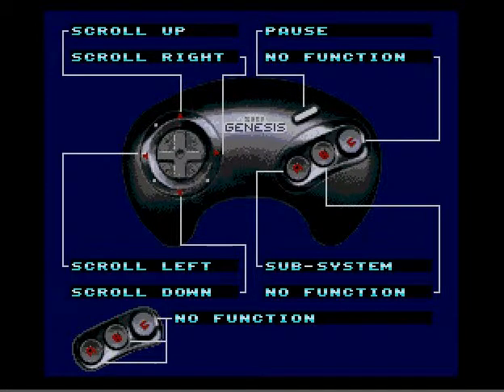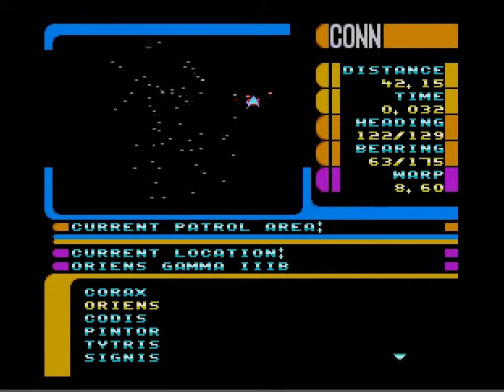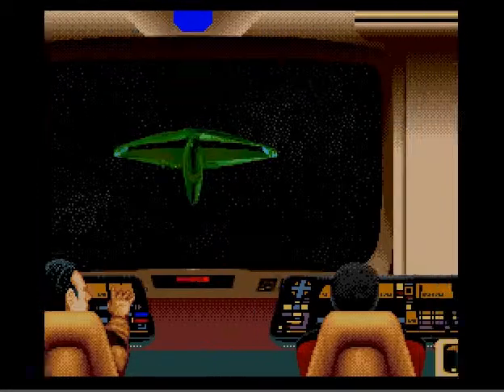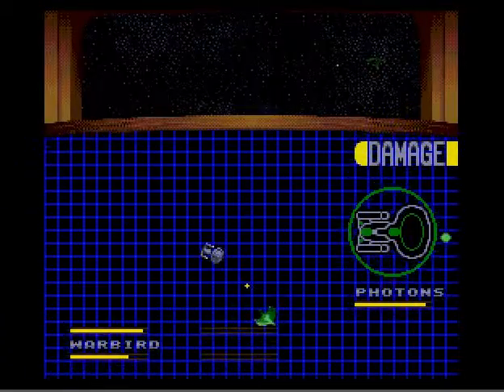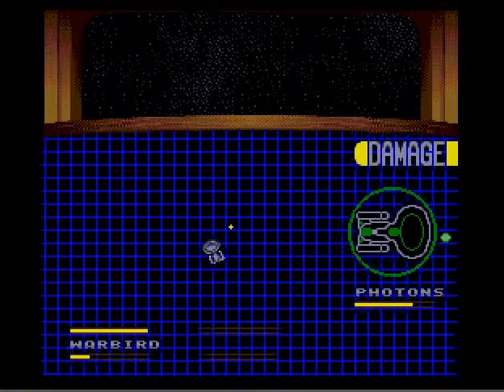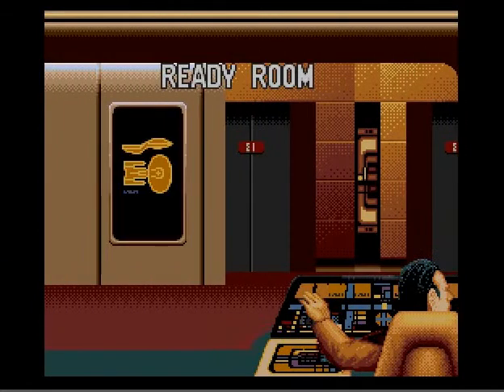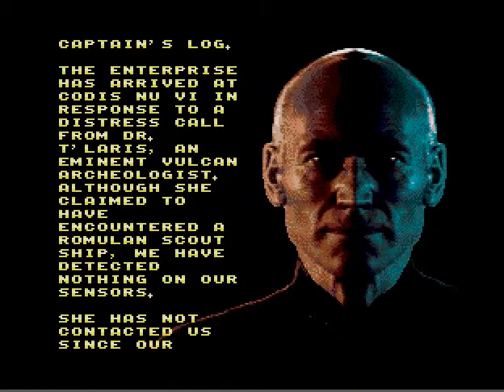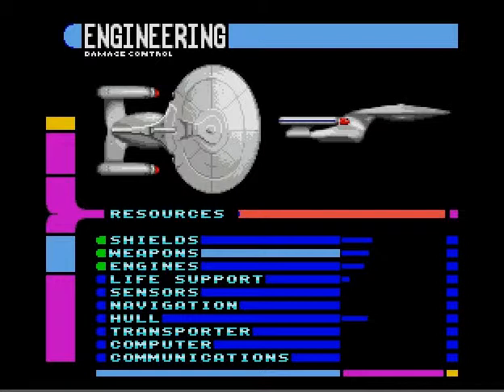Let's Play Star Trek: The Next Generation - Echoes from the Past 03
My first Let's Play, of a classic game that doesn't seem to get too much love these days.  Despite audio issues which are essentially fixed, the series is completed.